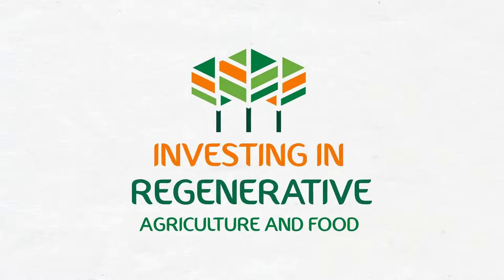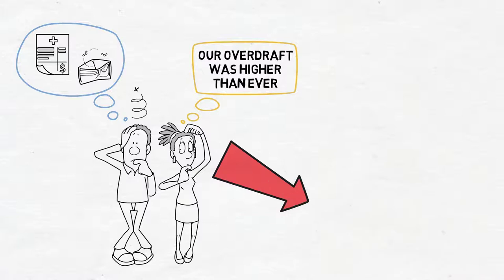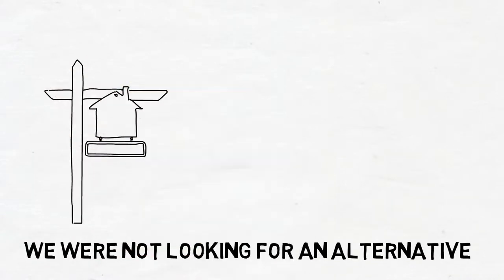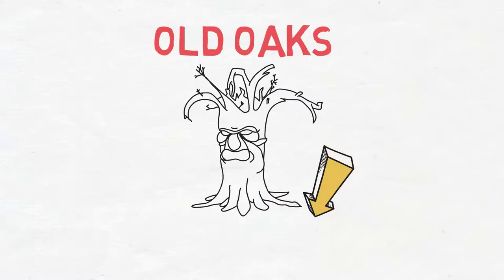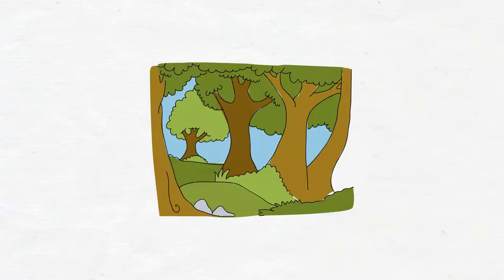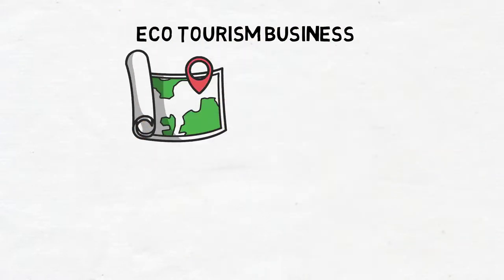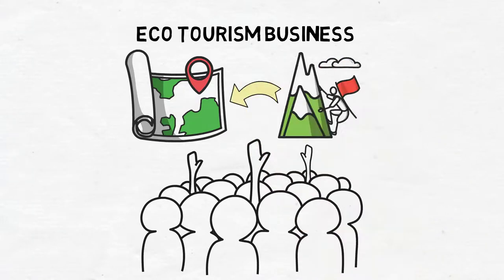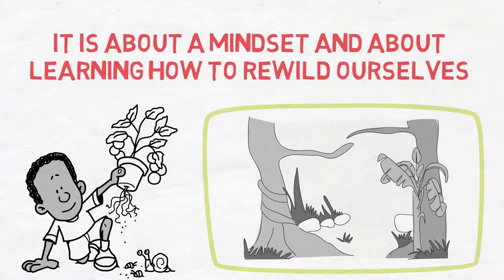Isabella Tree – Rewilding a 3,500 acre British farm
Isabella Tree speaks about the Knepp experiment, the pioneering rewilding project she runs in West Sussex with her husband, the environmentalist Charlie Burrell, using free-roaming grazing animals to create new habitats for wildlife.

Discover the full interview with Isabella Tree hosted by Koen van Seijen for Investing in Regenerative Agriculture and Food